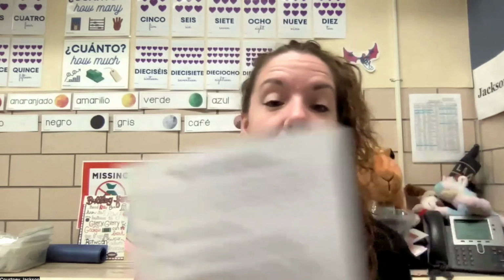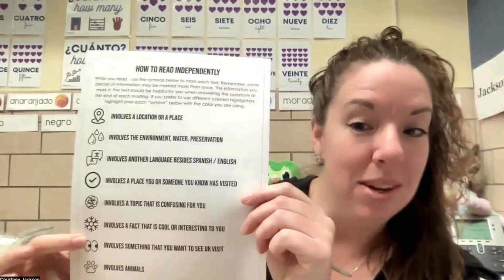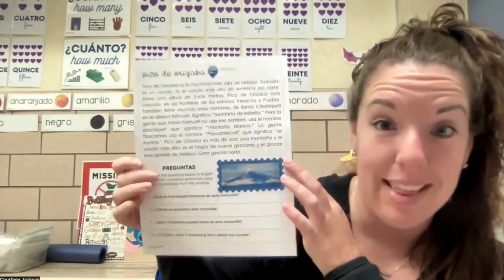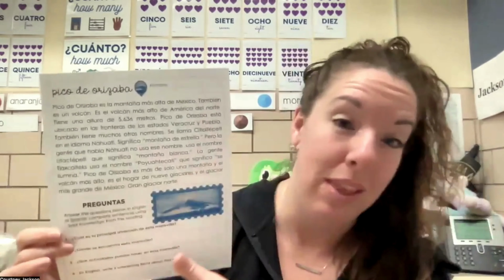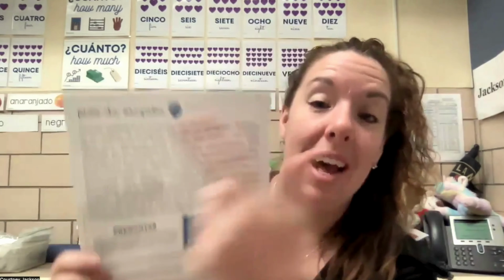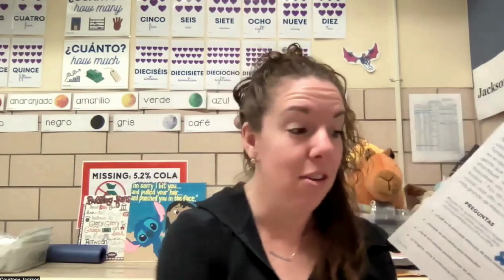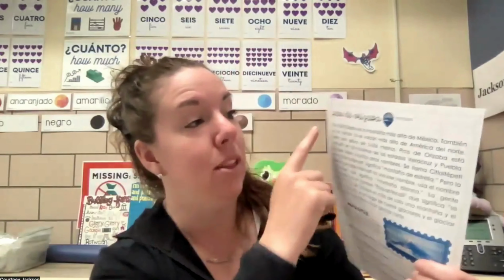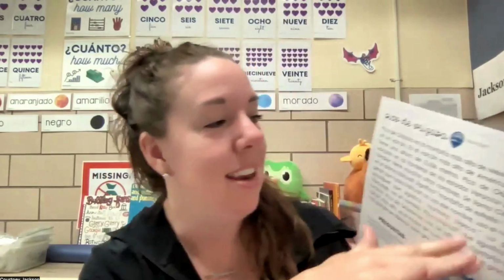Fun Activities in 5 annotations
Come learn about (or practice!) a fun classroom activity with me in less than 5 minutes with this series, "Fun activities in 5!" This week I'm featuring "Annotations". This is a great cross-over from ELA / English class that will allow students to individually read and demonstrating understanding / confusion all at the same time!

As a thanks for joining I'll send you a mini-word wall card set in Spanish, English, & French!

Click to purchase the 7 Wonders Units mentioned in this video